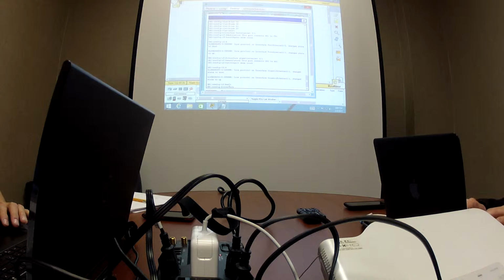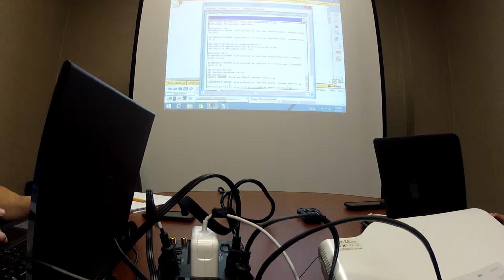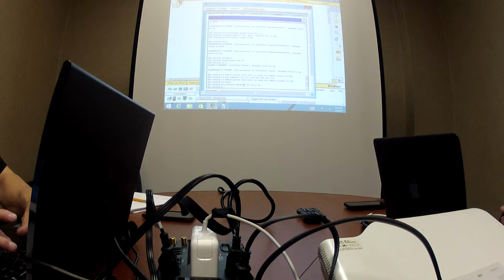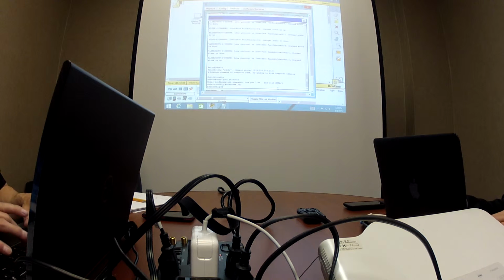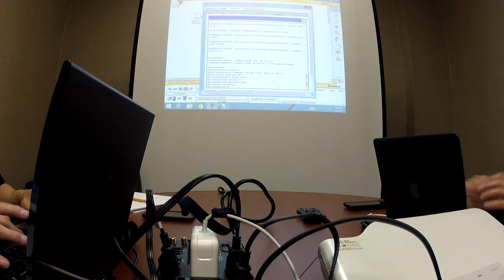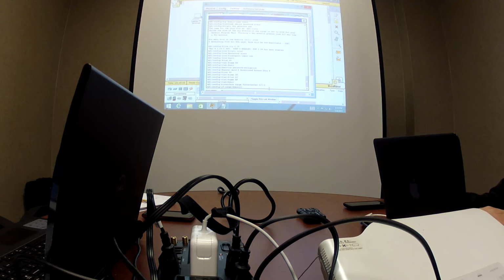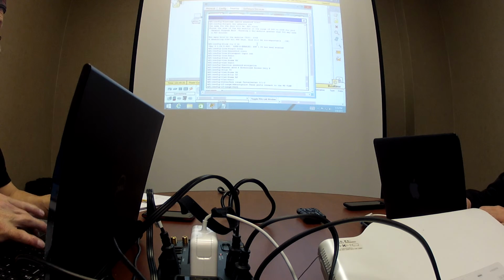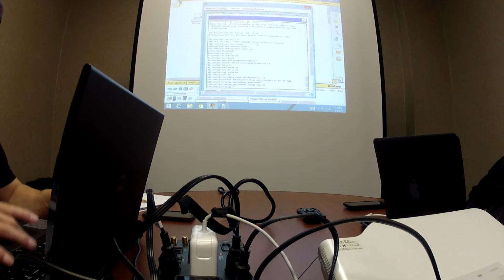CCNA SECURITY 1 CLASS 1 VIDEO 7